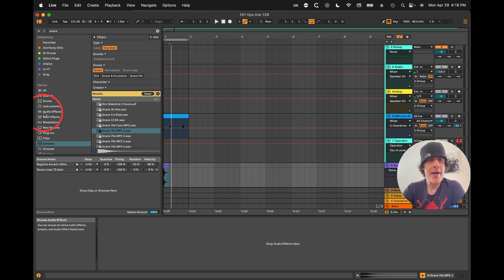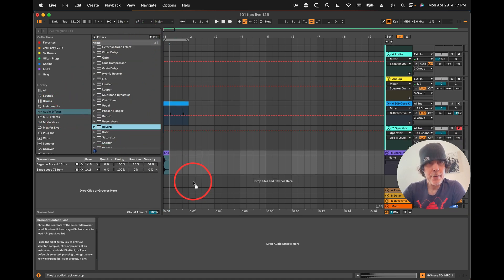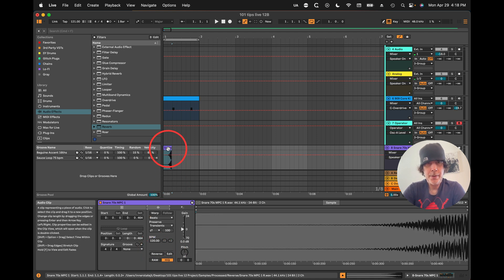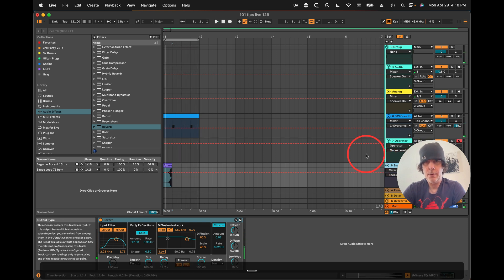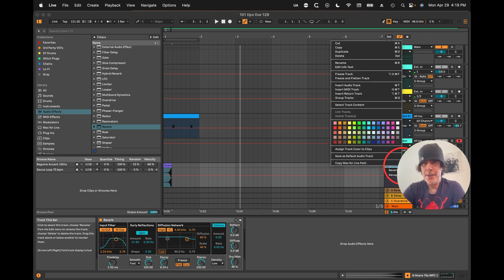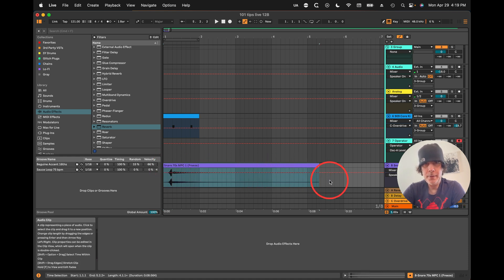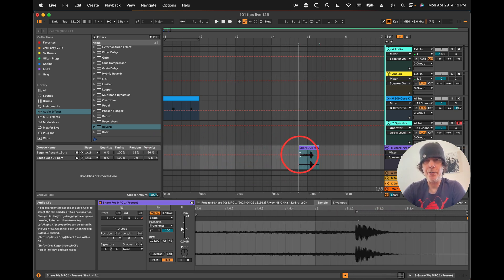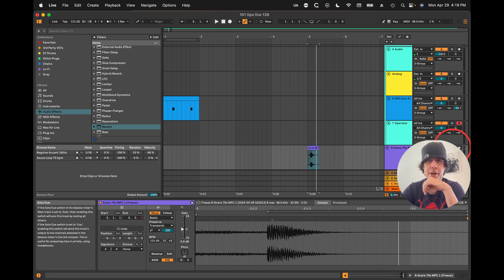Reverse Reverb in Ableton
➡Download the Free Song Recovery Guide. Recover & finish those song that lost their spark!